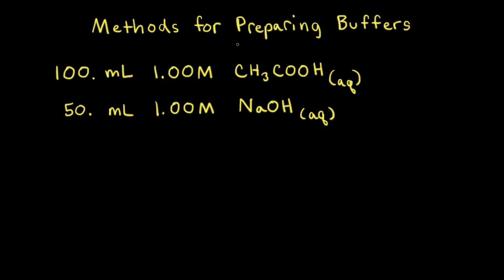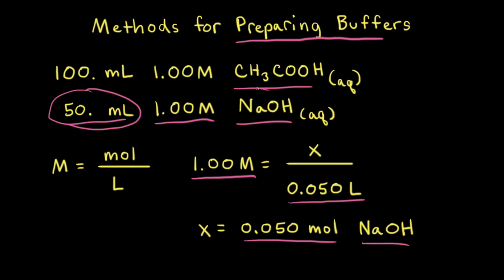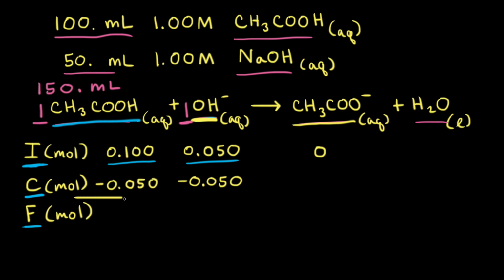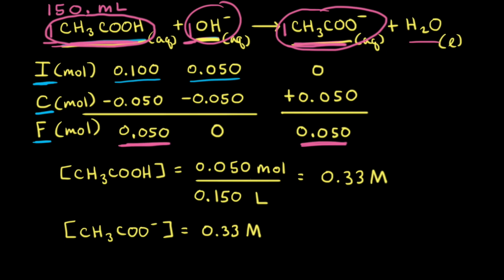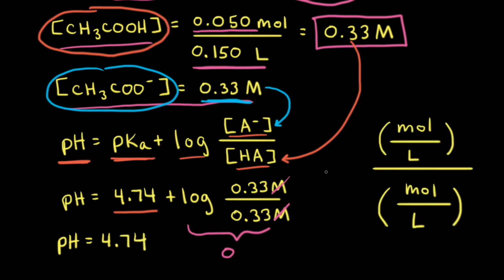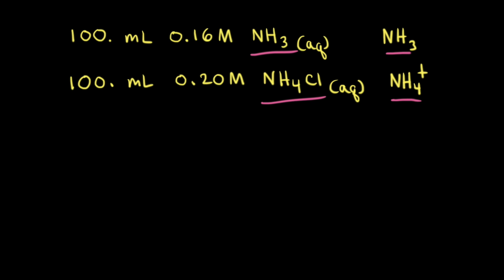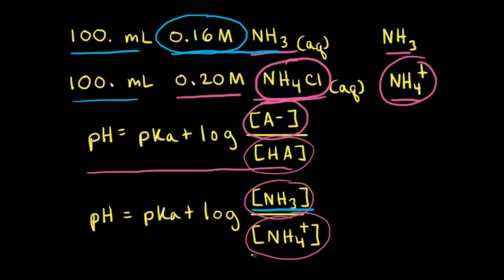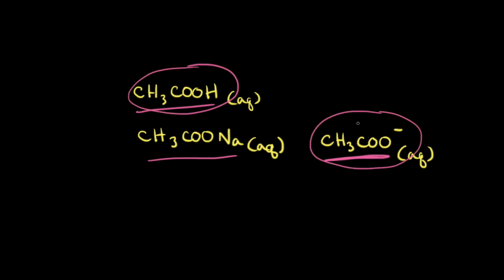Unit 8: Acids and bases. Methods for preparing buffers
In this video, we'll explore two common methods for preparing buffer solutions. In the first approach, a certain amount of a weak acid (or weak base) is neutralized with a strong base (or strong acid), forming a conjugate acid–base pair in solution. In the second approach, a weak acid (or weak base) is combined with a salt containing its conjugate base (or conjugate acid).